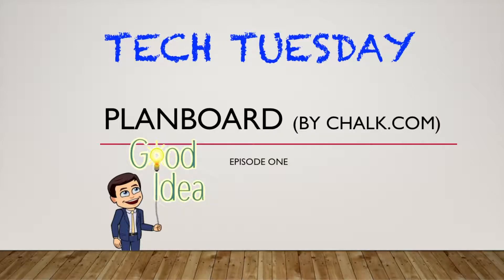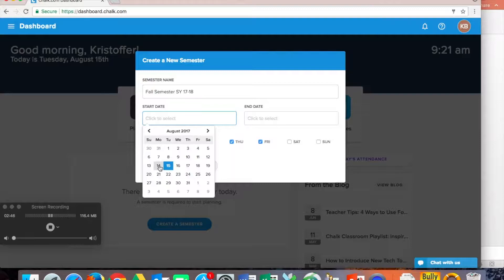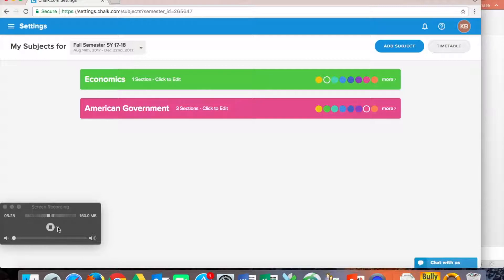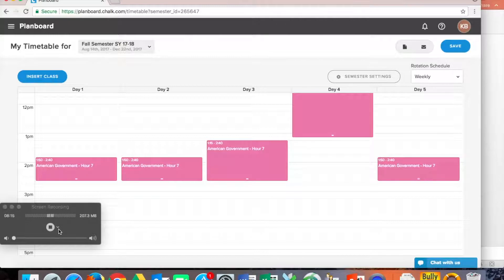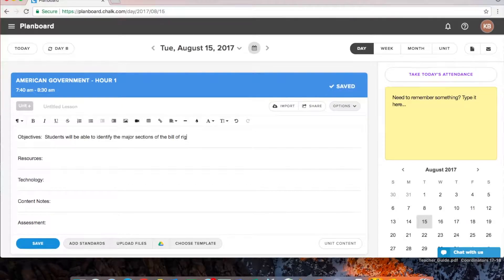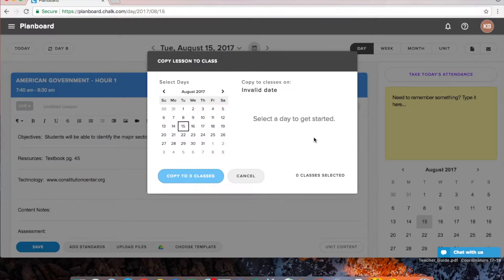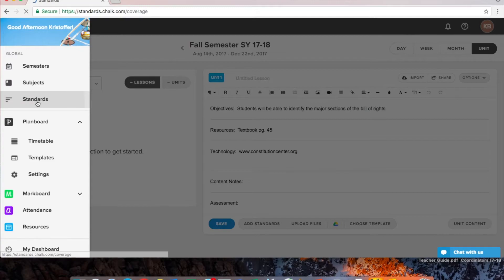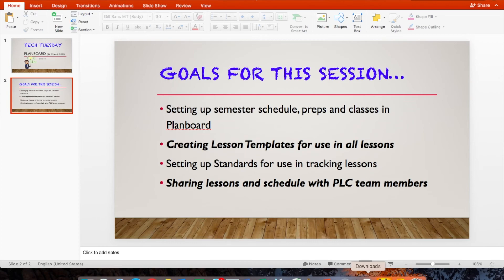Planboard Tech Tuesday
Episode 1 of Tech Tuesday.  Introduction to Planboard by chalk.com.  A very useful site for planning, collaborating, and tracking lesson and curricular standards.  This does a great job of helping us address the work of Question 1 for effective PLCs as identified by Rick DuFour